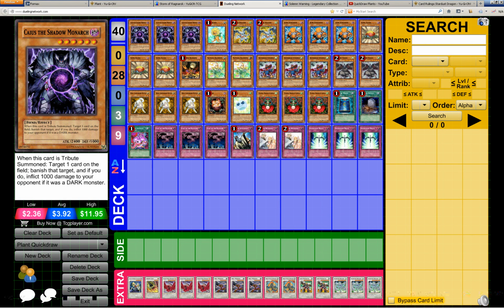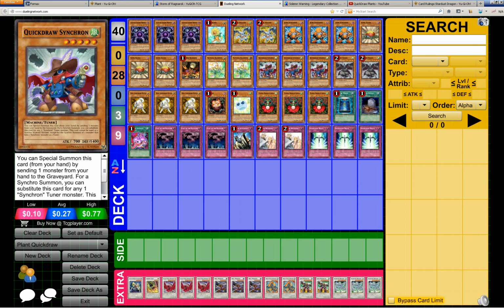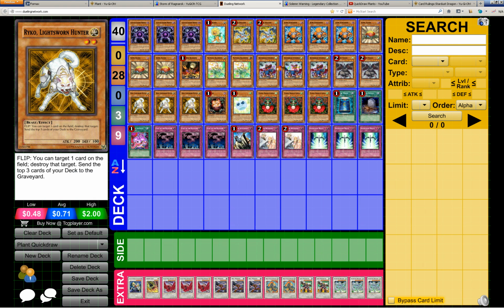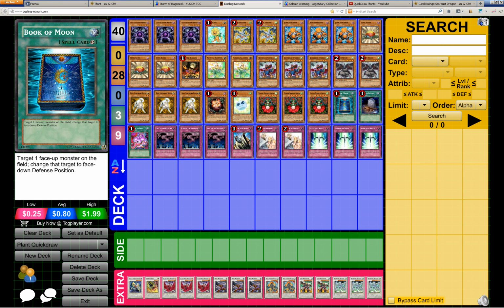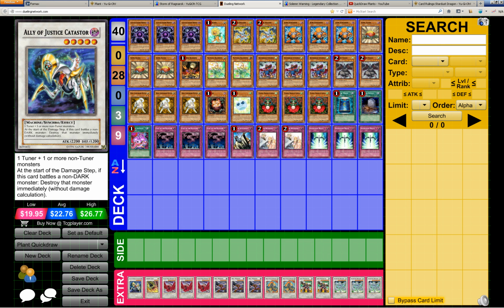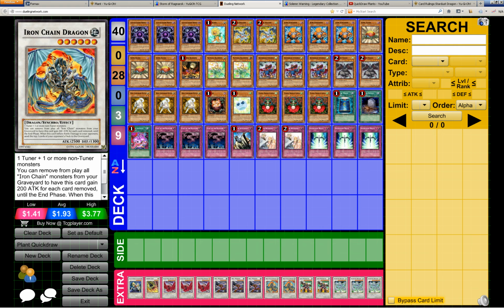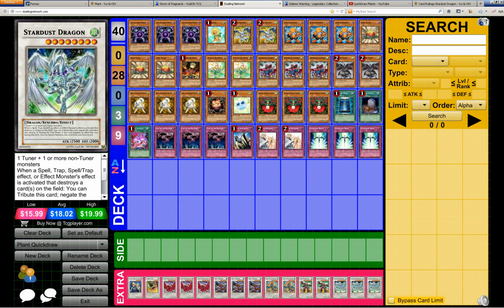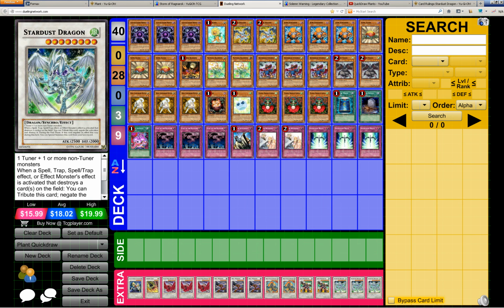Quickdraw Plant Deck Profile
Recently got really into Yugioh. posting this deck profile for constructive criticism from the community grabbed card ideas from yugioh wikia, play tested it a bit to see how it ran, I don't think i can claim this deck to be 100% my creation as a result of using the wikia for card ideas.
Initial idea for the deck was to make a plant deck for a friend with cute monsters, this is how it turned out.